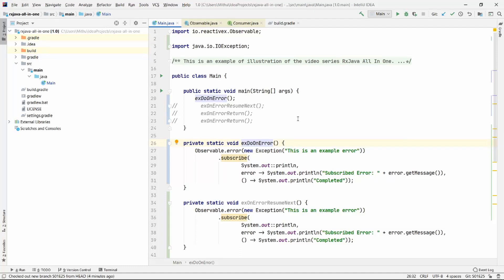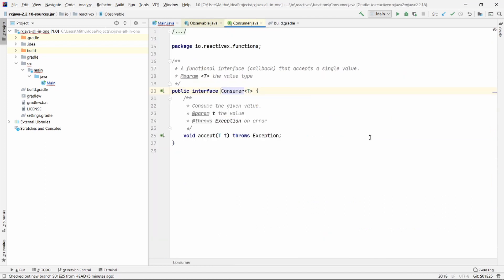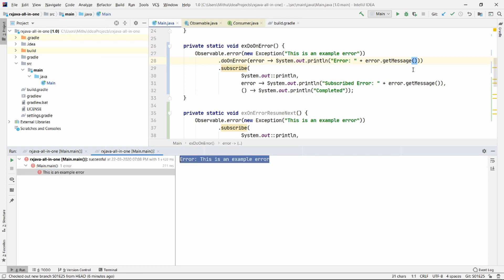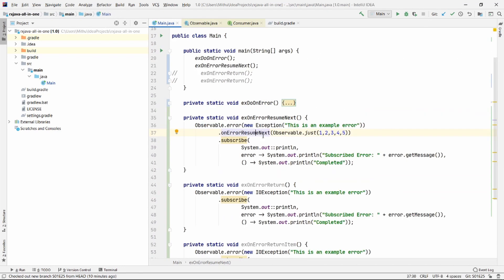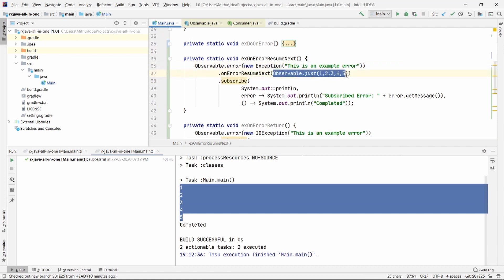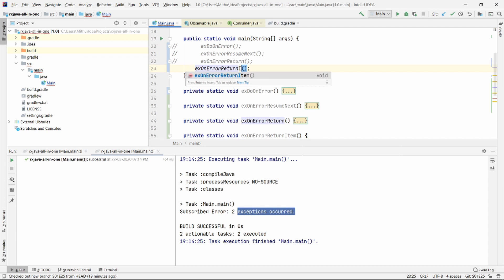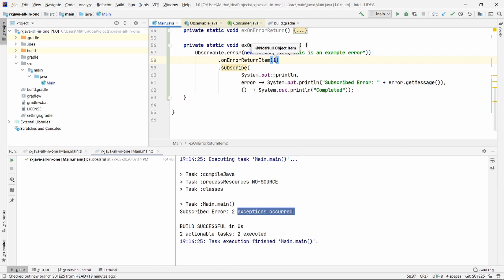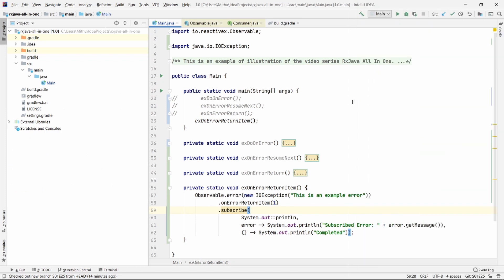#25 RxJava - Error Handling Operators - Part 1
Error handling is a little bit trickier when it comes to RxJava and in this video, we've discussed 4 RxJava operators using which you can handle errors in RxJava gracefully.

⤵ Operators Covered
➡ doOnError
➡ onErrorResumeNext
➡ onErrorReturn
➡ onErrorReturnItem

If you want to know more about functional interfaces 👇🏽